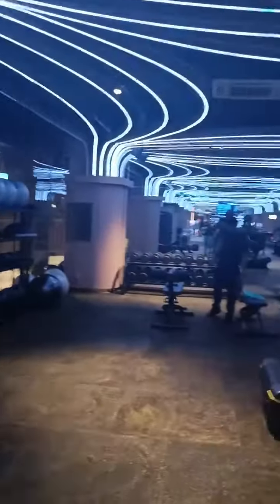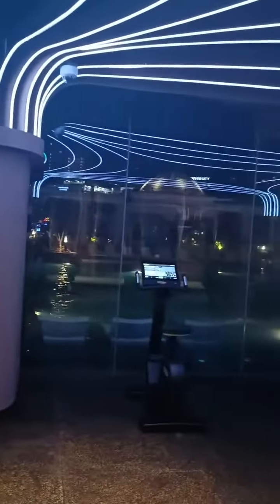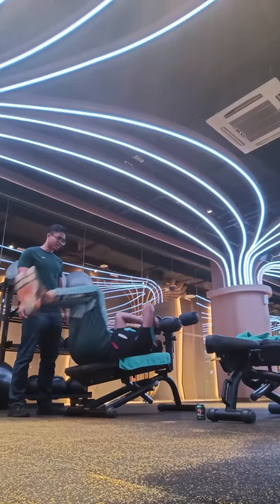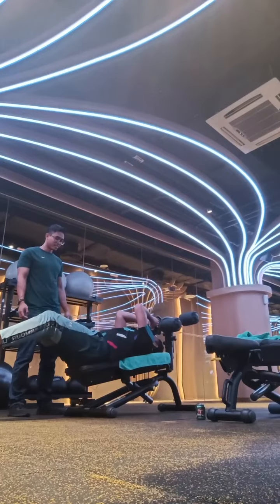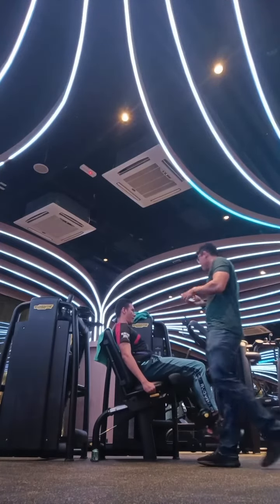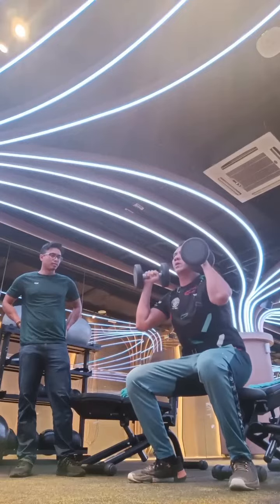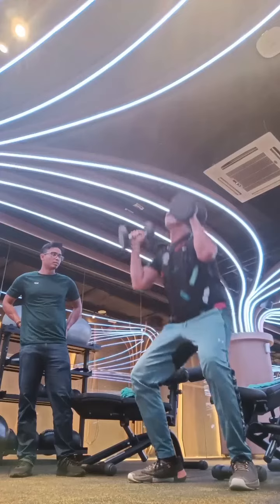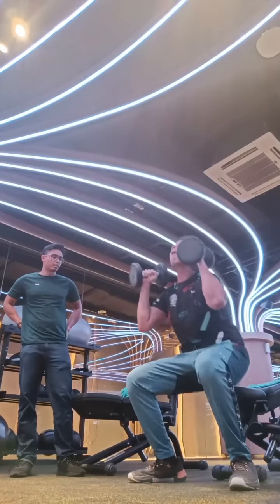Night workout 🔥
Leg day + abs 👑